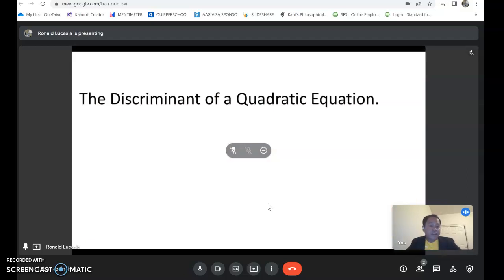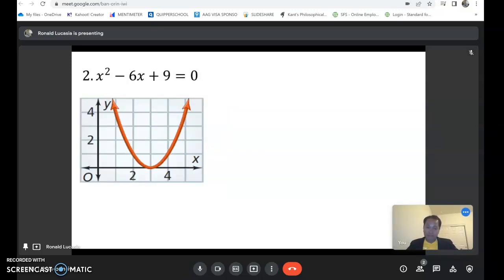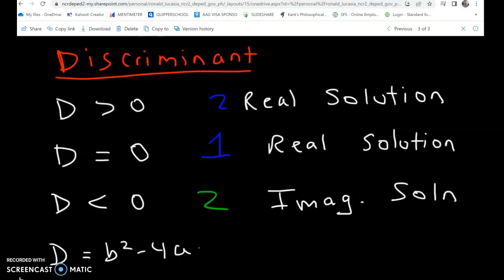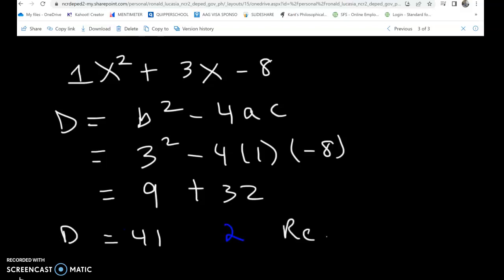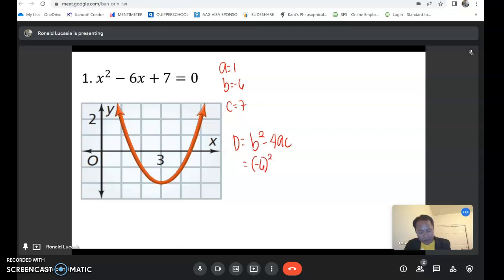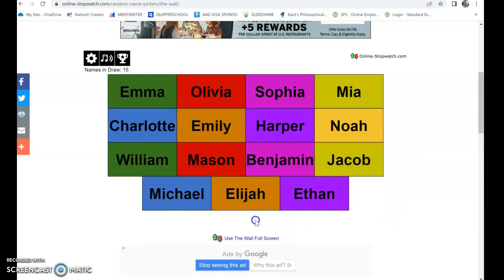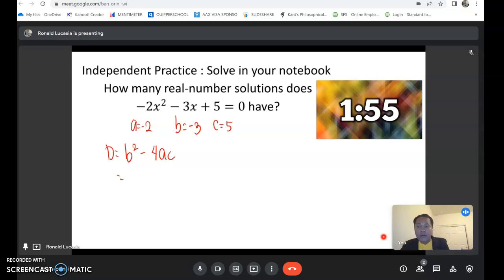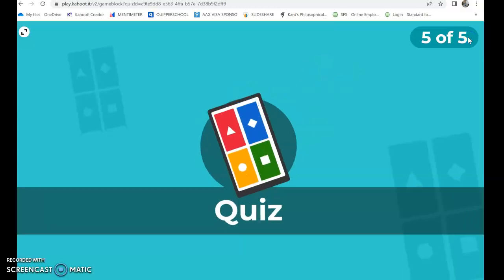SAMPLE VIDEO LESSON